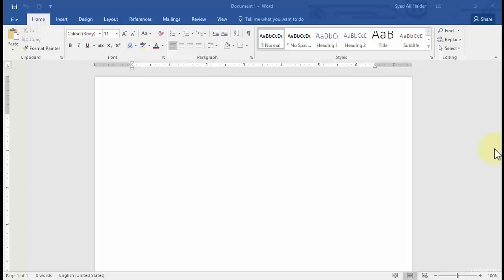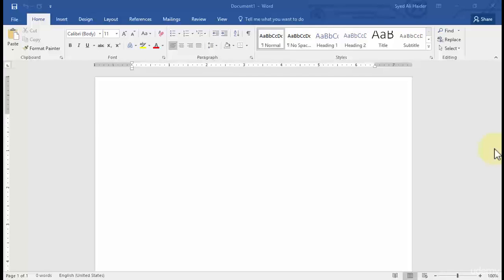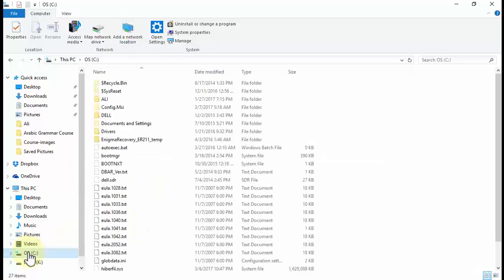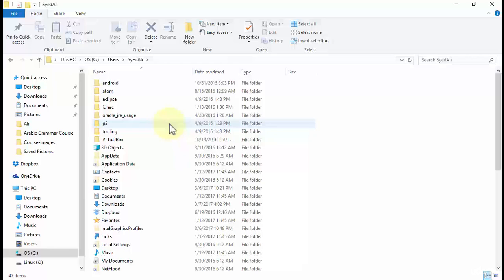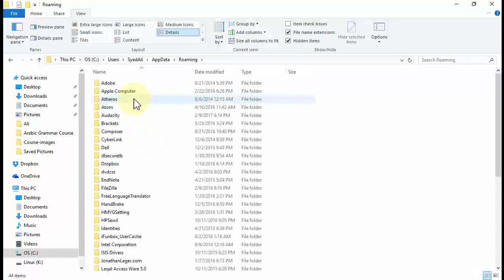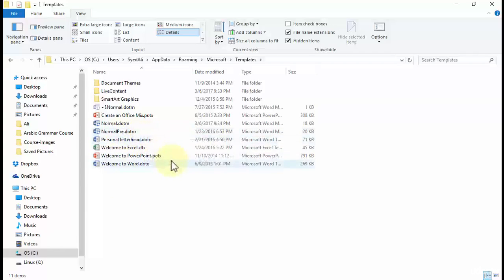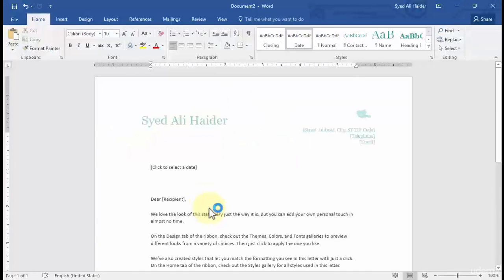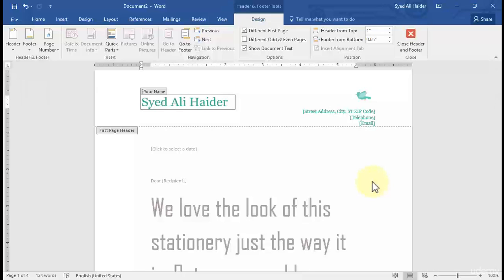Modifying Word 2016 Existing Templates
The instructor will demonstrate  how you can easily modify existing templates present in word 2016